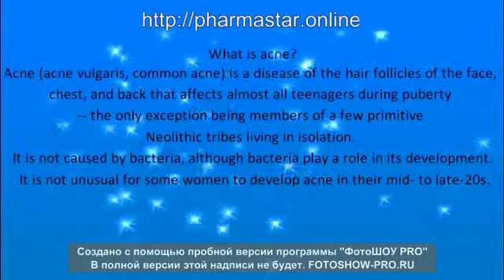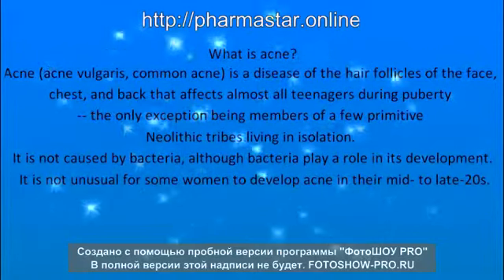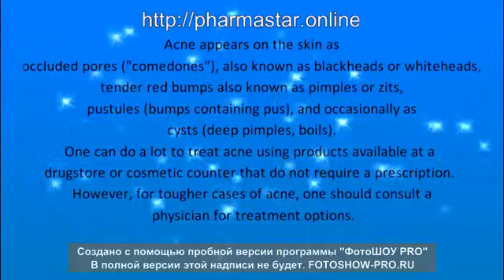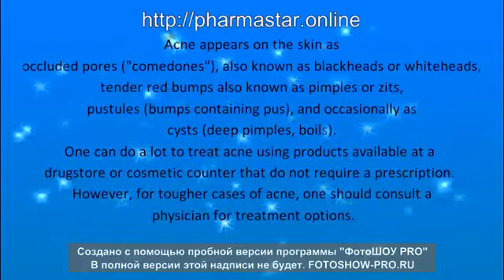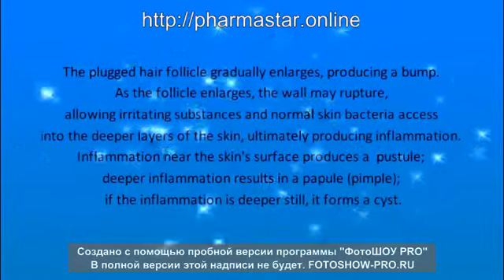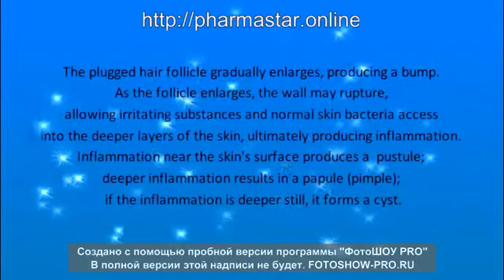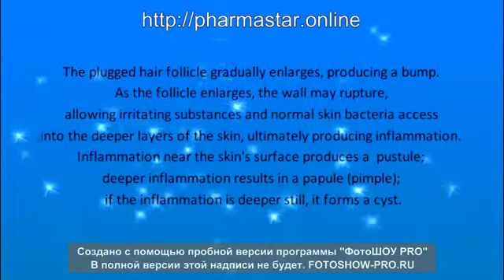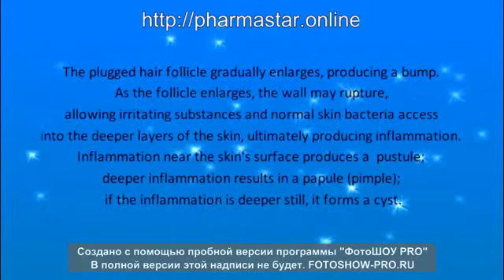What is acne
What is acne? Acne appears on the skin as. What causes acne?